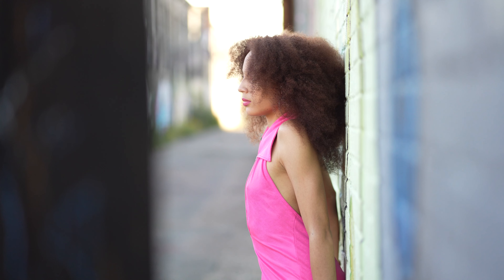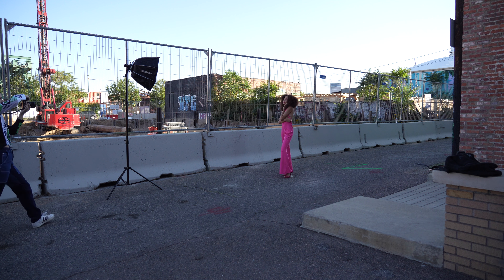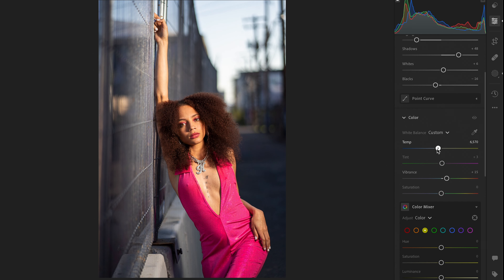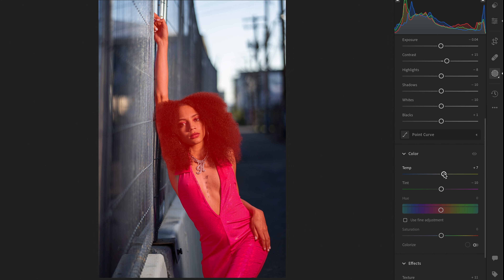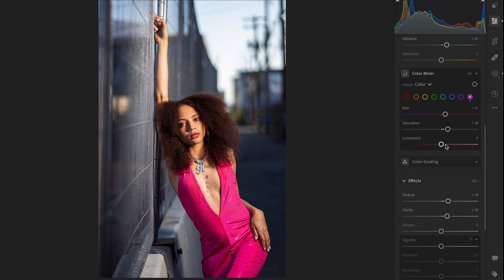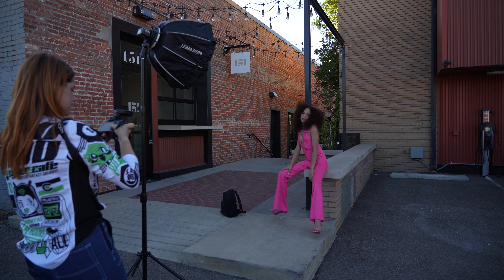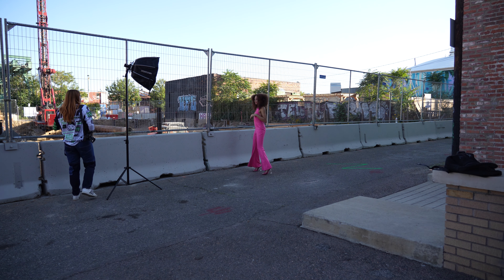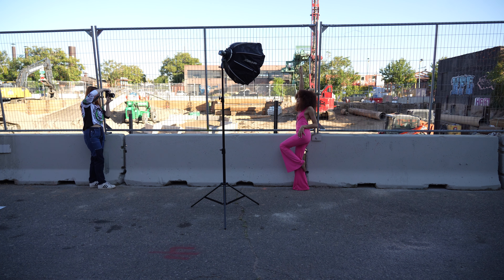Disco Barbie Photoshoot in RiNO | Denver Portrait Photographer | Behind the Scenes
Disco Barbie Themed Photoshoot in RiNO District Denver | Denver Portrait Photography.
 📷 Equipment Used:

Sony a7iii
85mm Lens
Sony Transmitter
Godox AD200
Neewer Softbox Umbrella
Light Stand
Sony a7iv (for video recording)

 Join us in the vibrant RiNO district of Denver for this Halloween-themed shoot, perfect for capturing the essence of the season.

Special thanks to Kjeanah, our incredible model for the day!

0:00 - Intro
0:17 - Behind the Scenes - KJ
1:02 - Lightroom Edit
2:12 - Tips for Shooting
3:02 - Outro